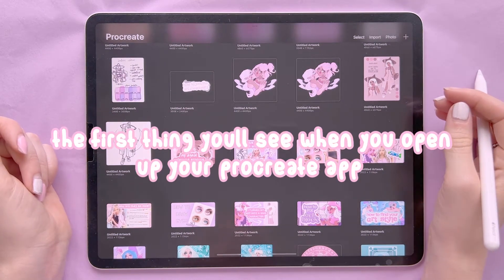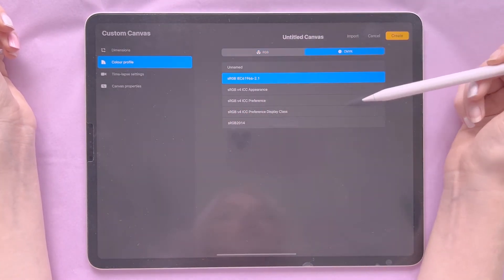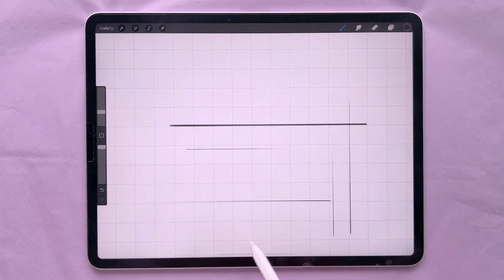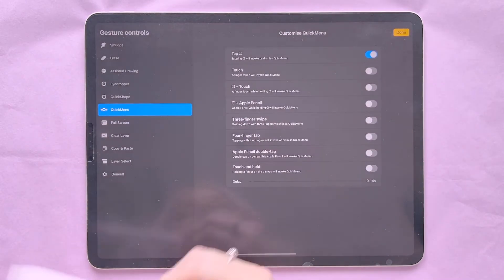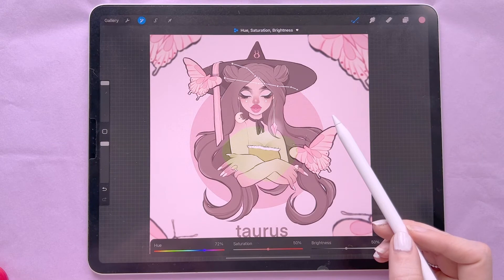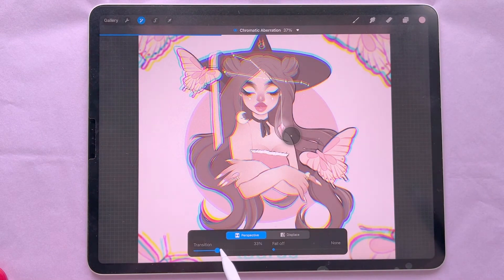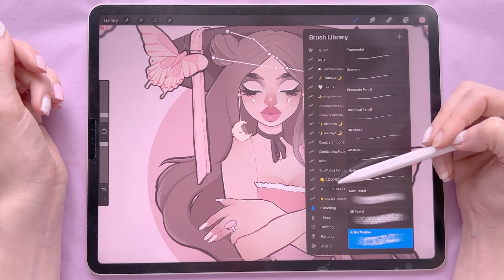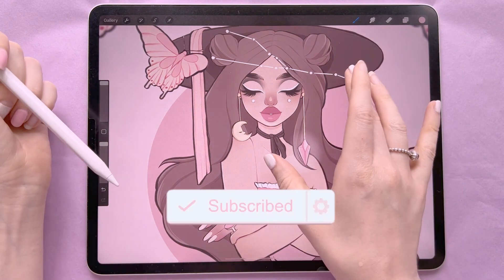procreate for BEGINNERS (walkthrough + tour)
learn procreate for beginners in this procreate tutorial!

♡ 𝑜𝓅𝑒𝓃 𝓂𝑒 ↓♡

in todays tutorial i have jam packed so much information into this procreate tour and procreate walkthrough for beginners! let me know if you have any questions!

♡ lets go shopping in my store! (oracle cards, procreate brushes, colouring books, prints, keychains)
etsy shop name: aianaiyaillustration (put into google or etsy search)

username: aianaiya (search in google or pinterest)

tiktok handle: @aia.naiya (search in google or tiktok)

♡ the contents ♡
0:00 - gallery feed tour
2:54 - canvas tour